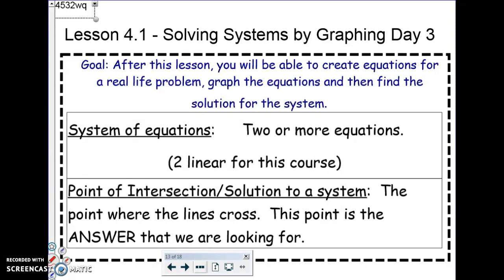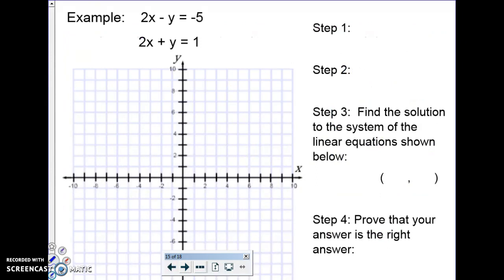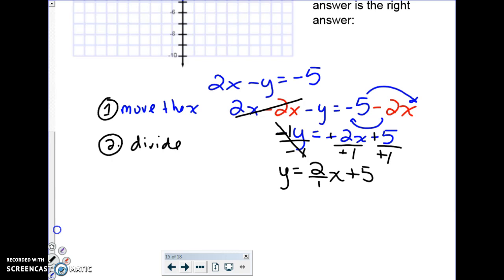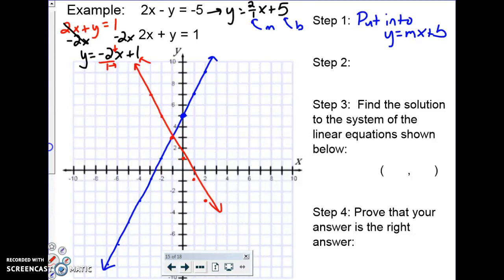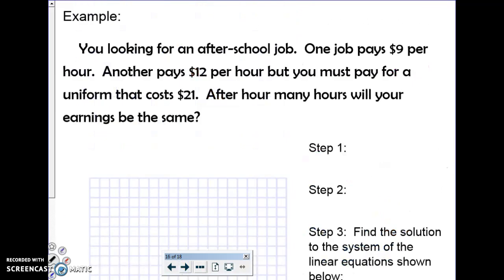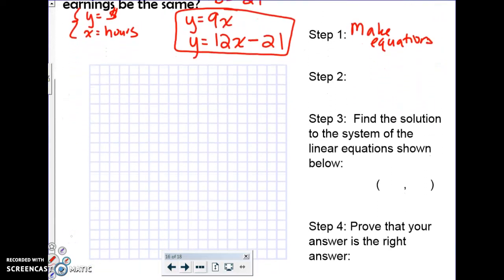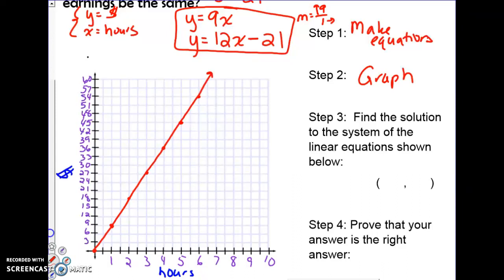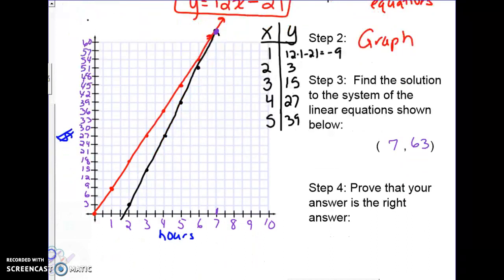Lesson 4.1 - Day 3 Graphing Systems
Graphing Systems of Linear Equations